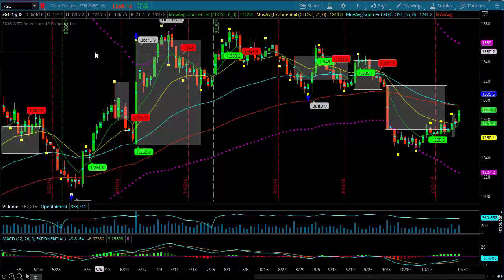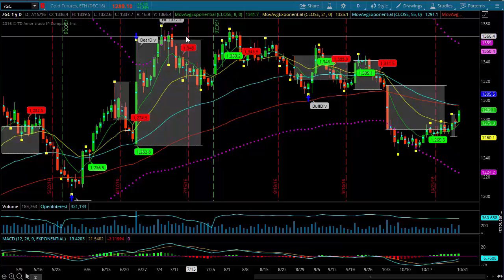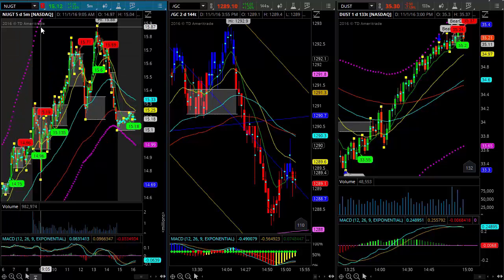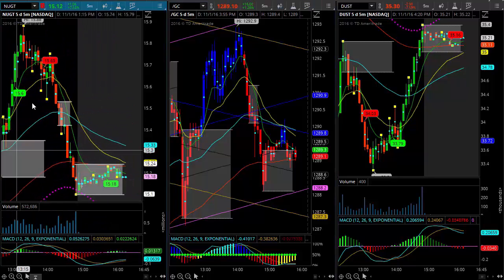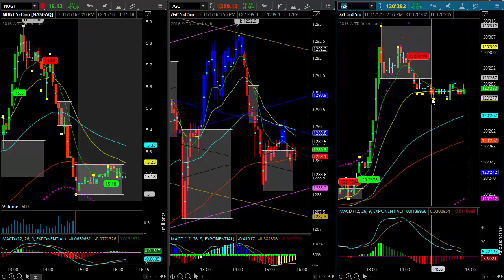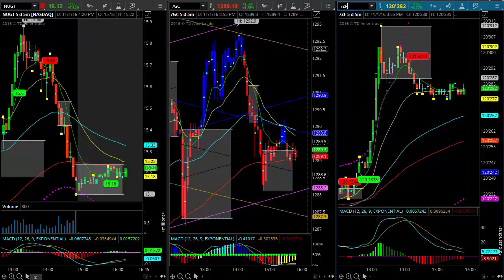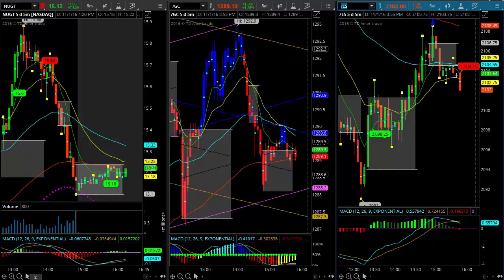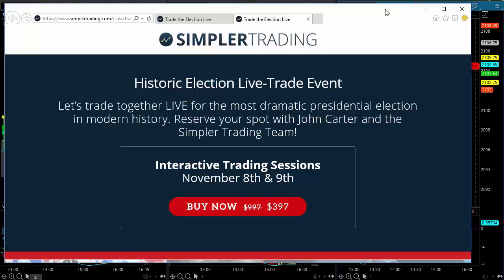Simpler Futures: How I Use Correlations In Trading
If you are a futures trader, you will want to make sure you are getting a good picture of market movement. How one futures contract correlates to another. Tonight’s video will shed some light on the subject.
Pat Barham | Simpler Futures
Forecast for Wednesday, Nov 2, 2016